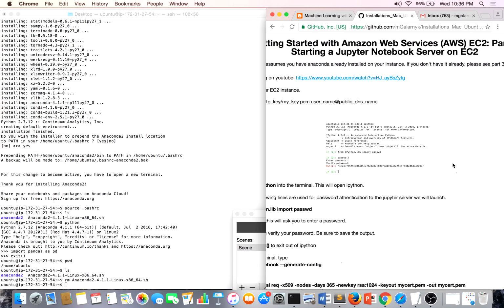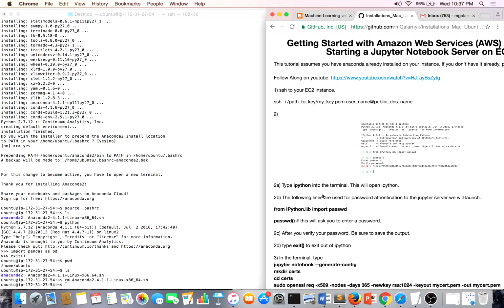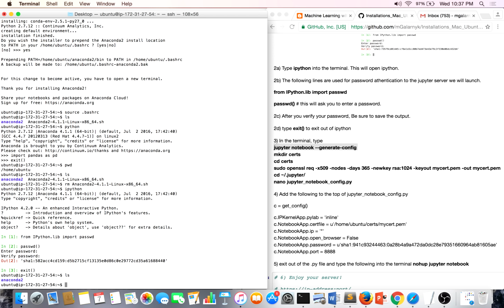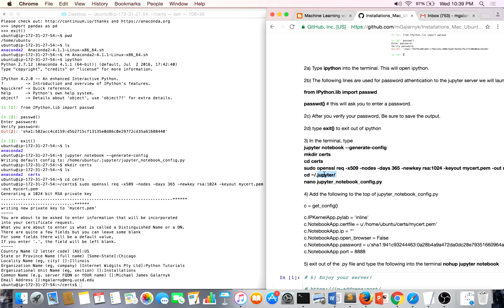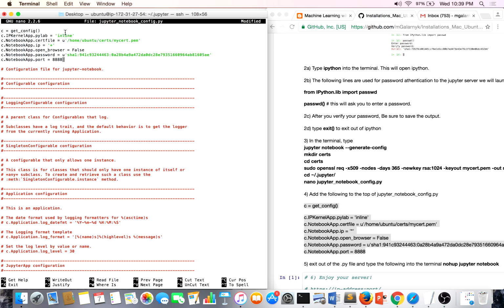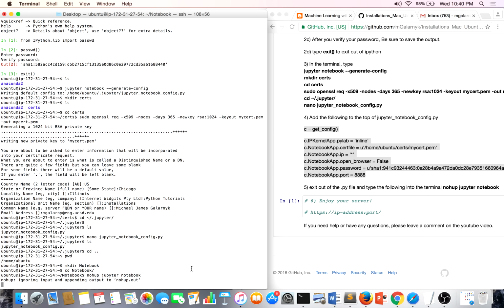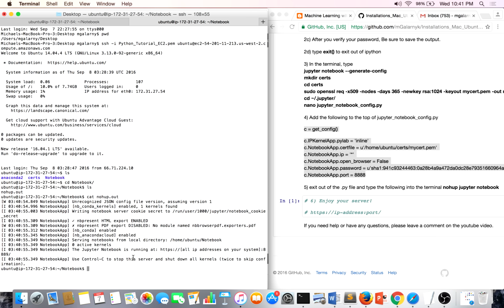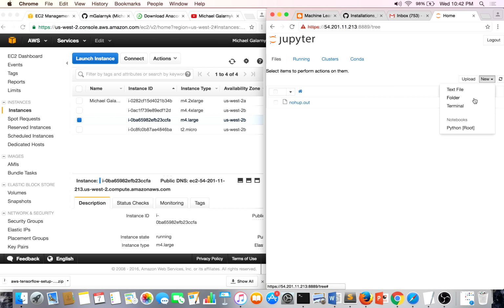AWS EC2: Part 4 Starting a Jupyter (IPython) Notebook Server on AWS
Starting a Jupyter Notebook Server on AWS. Please comment if and when you have a problem. I will reply promptly.